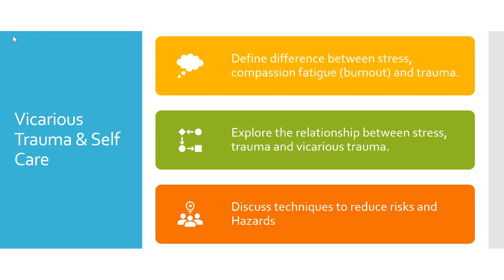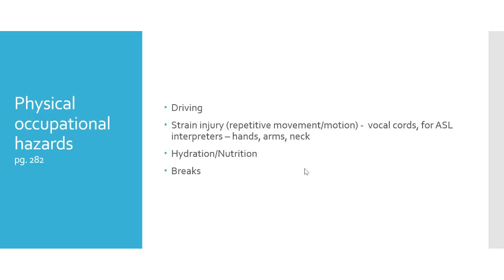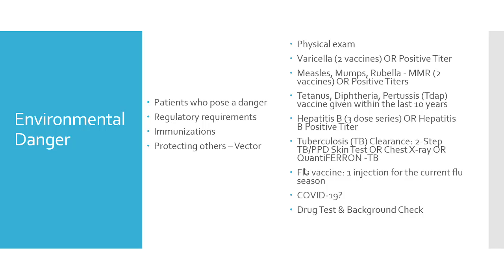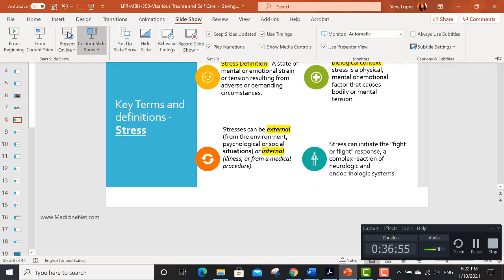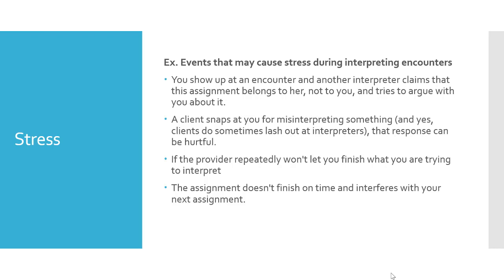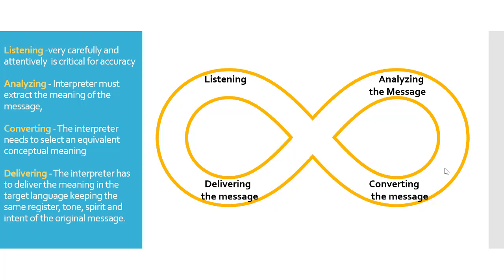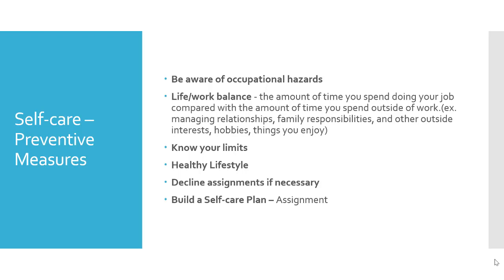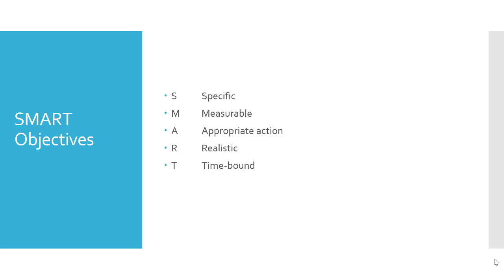LPR VID MBH Self Care Vicarious Trauma 5 5